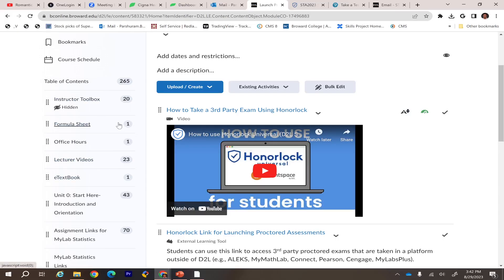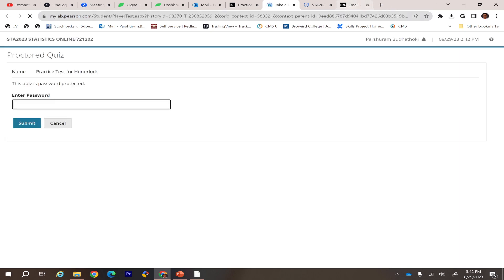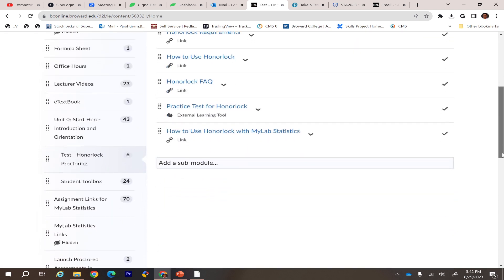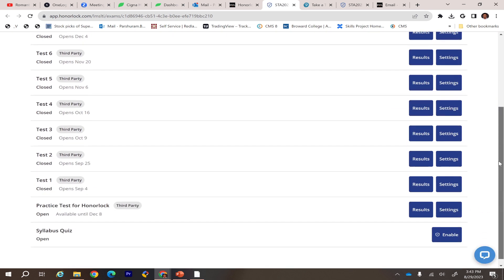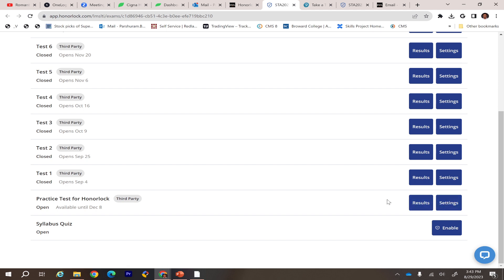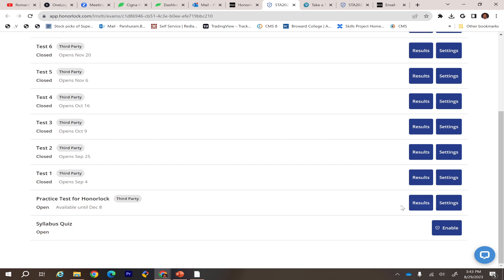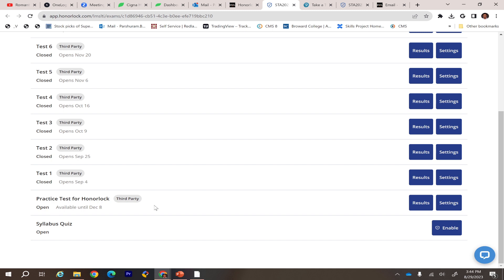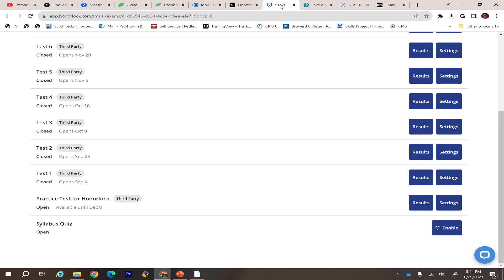How to Use Honorlock for Password Protected Assignments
Broward College